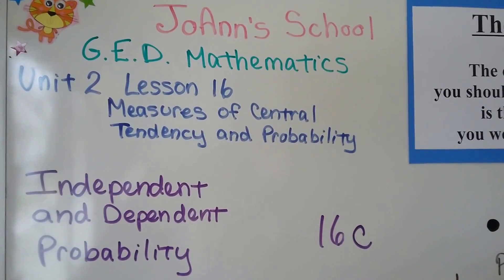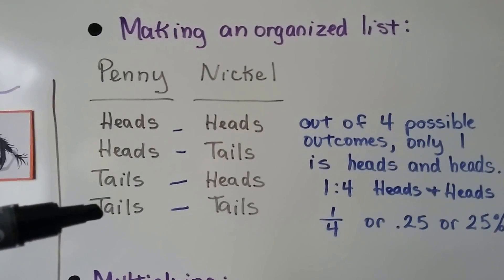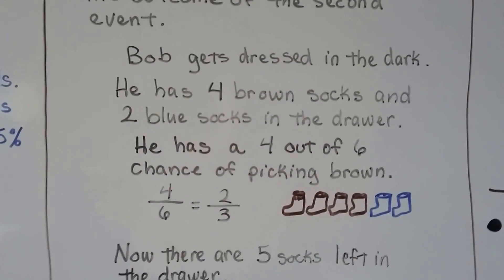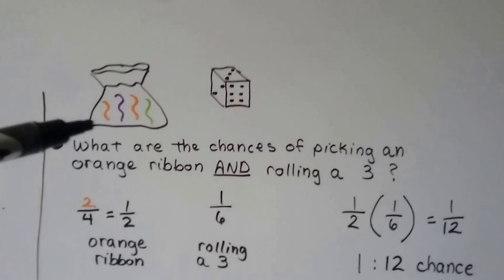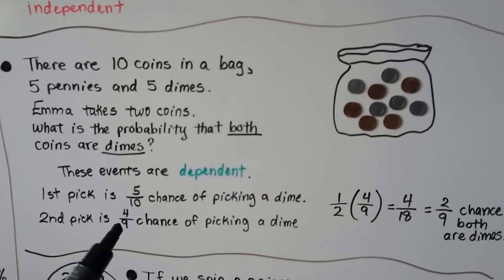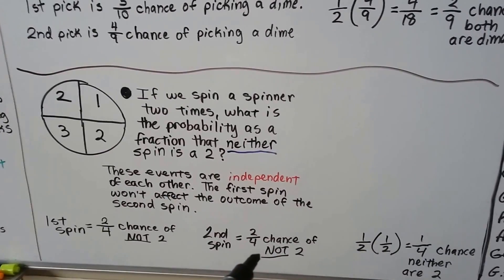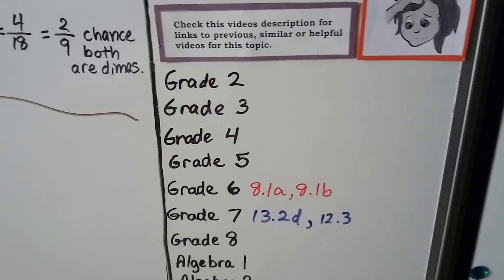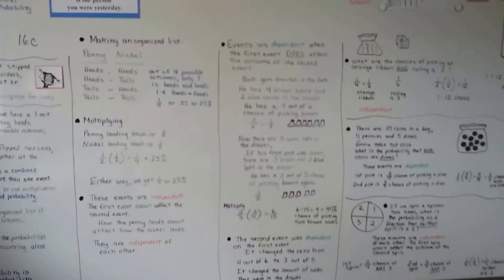G.E.D. Math 16c, Independent & Dependent Probability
An explanation of independent and dependent probability, combined probability, compound probability, making a list of outcomes.